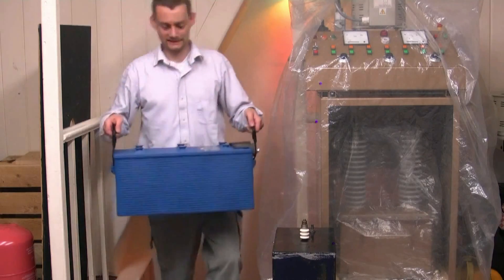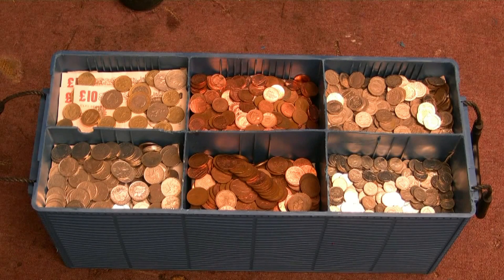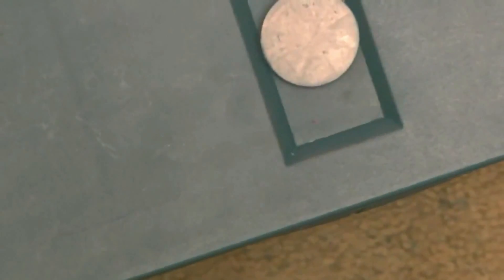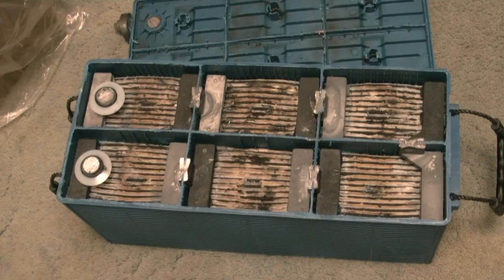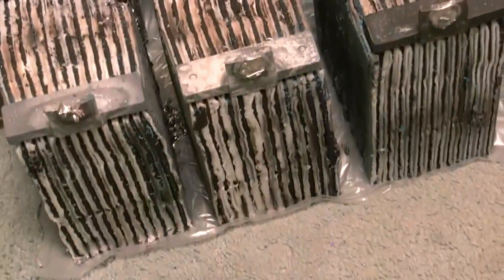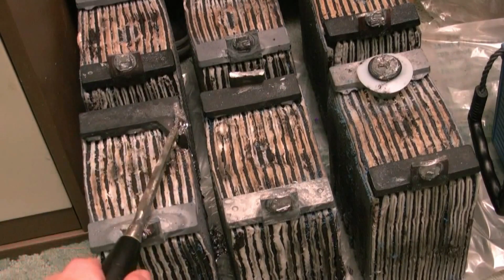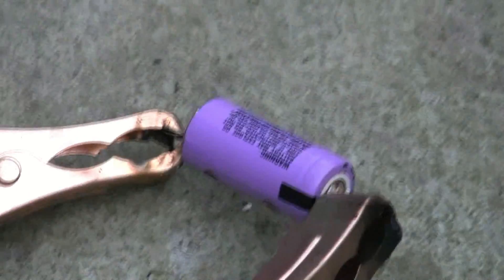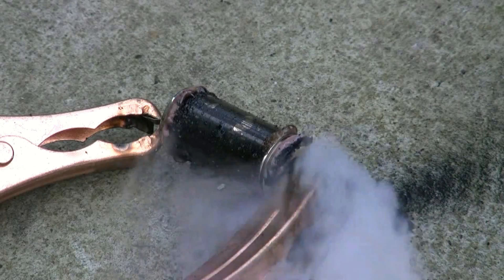Big Battery Hack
Battery Charged by Welder
Battery Screams and Vents Off
Lithium Battery Fire